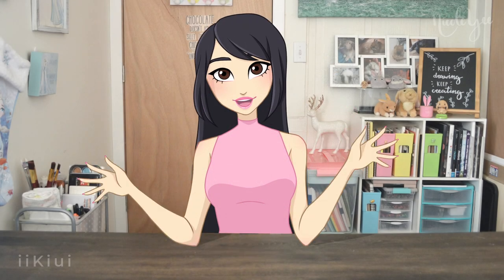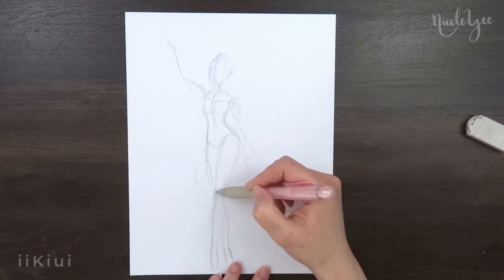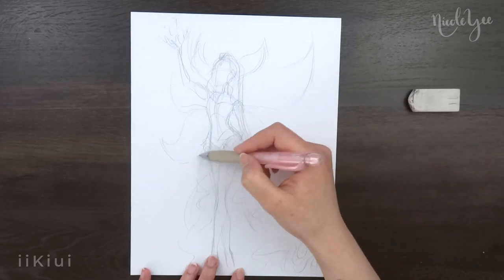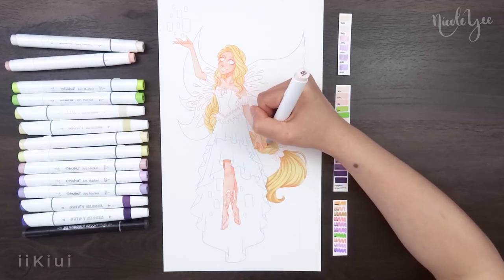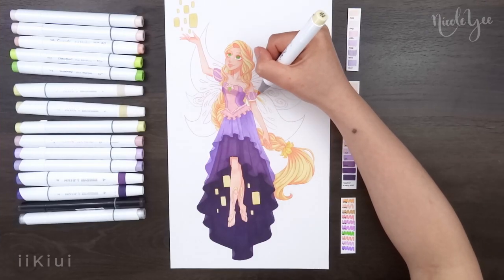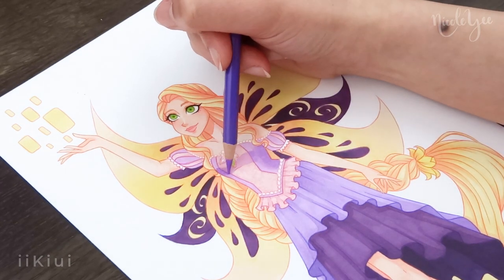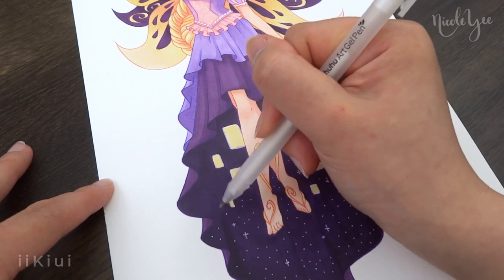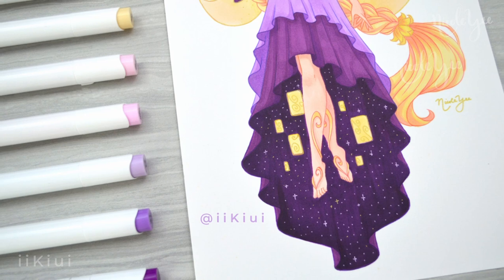DISNEY as WINX FAIRIES: Rapunzel from Tangled (#4) | Marker Speedpaint | iiKiui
• Materials • ✏️
Strathmore Bristol Paper Vellum (11x14)
Ohuhu Alcohol Brush Markers Skin Tones (Set of 24)
Ohuhu Alcohol Brush Markers (Set of 216)
Artify Enhanced Alcohol Markers (Set of 80)
Sanjoki Alcohol Brush Markers (Set of 80)
Sketchmarker Alcohol Brush Markers (Set of 48)
Arteza Twimarkers Dual Brush Pens (Set of 100)
Arteza Professional Colored Pencils (Set of 120)
Ohuhu Gel Pens (Set of 20)

Art is made by me personally. Rapunzel belongs to Disney. I claim no rights to the character, only the artwork and design created for this video.